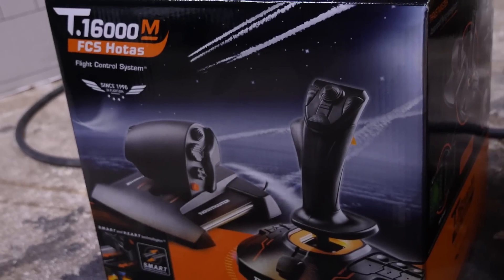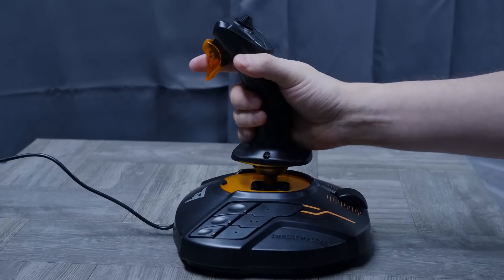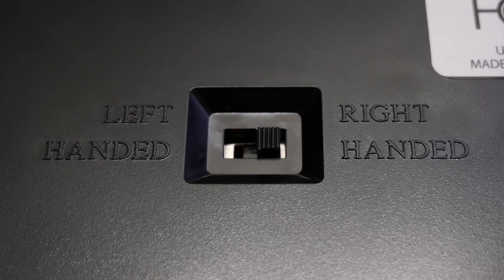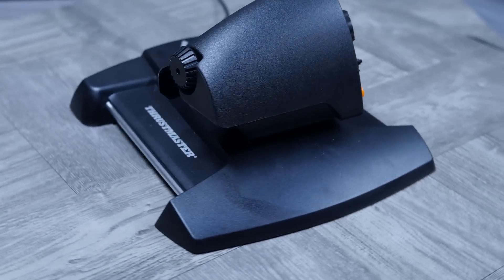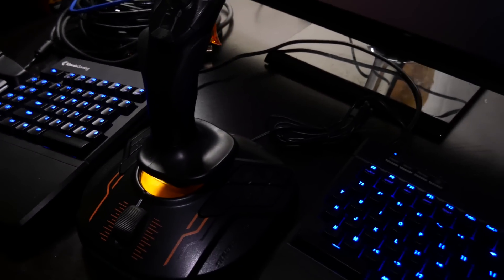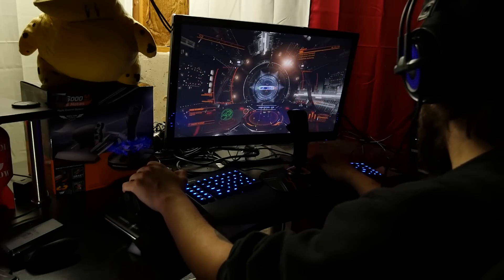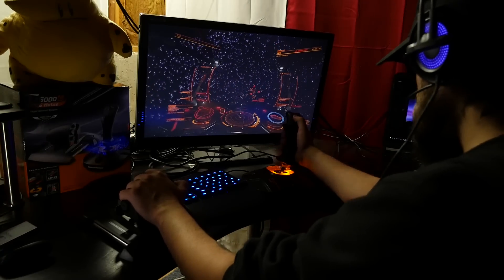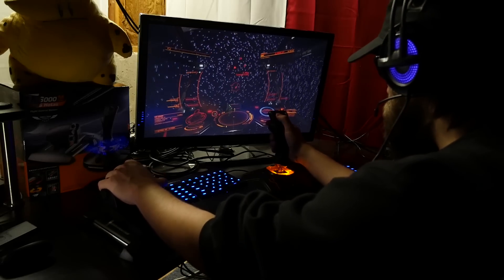Thrustmaster T16000M FCS Hotas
Thrustmaster was kind enough to send me a T16000M FCS HOTAS!

Kinesis Vektor Gaming Mouse

Kinesis Edge Keyboard

T16000M FCS Hotas